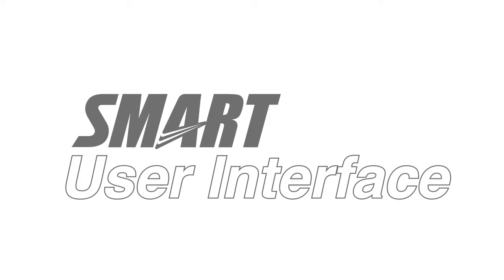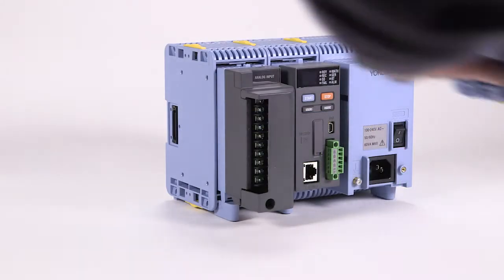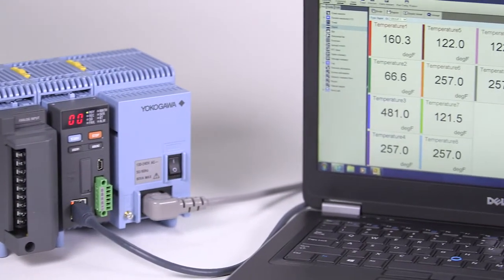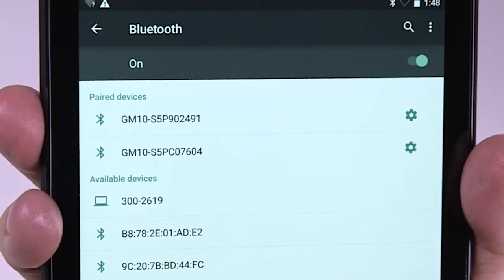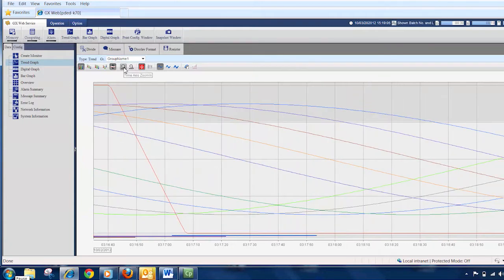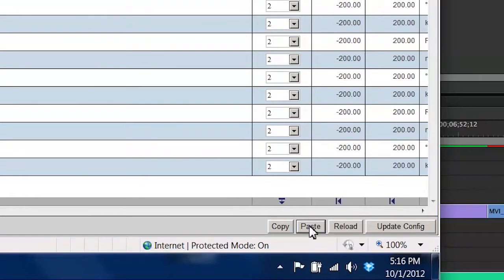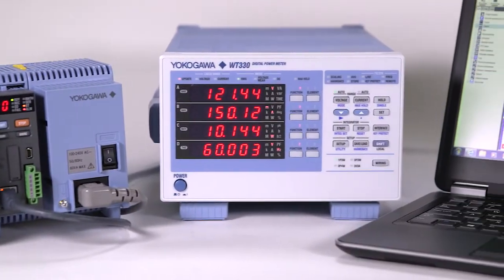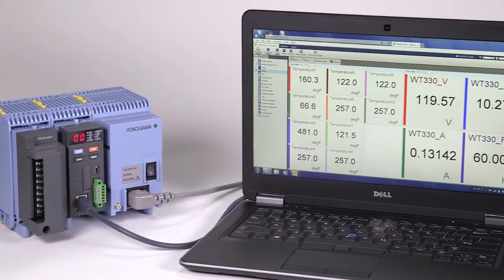SMARTDAC+ GM10 Data Logger - Features & Benefits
The GM10 is a scalable modular block I/O data acquisition system and data-logging platform that is designed for easy installation and maintenance and requires no programming.  It supports remote web-based or wireless configuration and monitoring via Bluetooth connection. The unit can be DIN rail mounted, wall mounted or act as a standalone desktop application.

The Yokogawa GM10 delivers industry-leading reliability and measurement accuracy. In addition, a wide range of communication protocols guarantees compatibility with your network architecture.